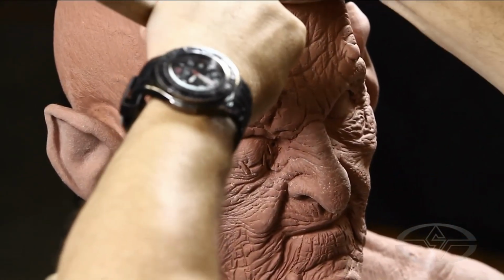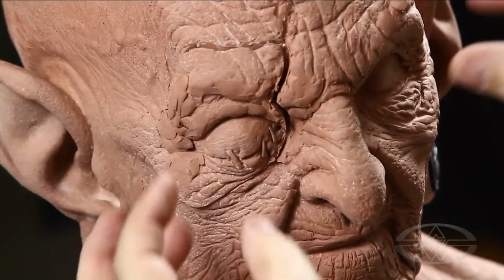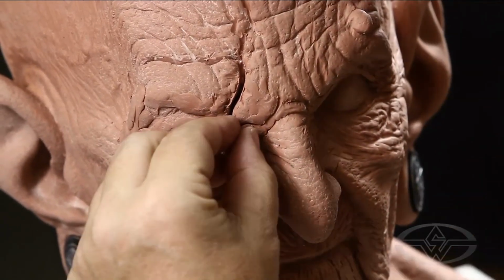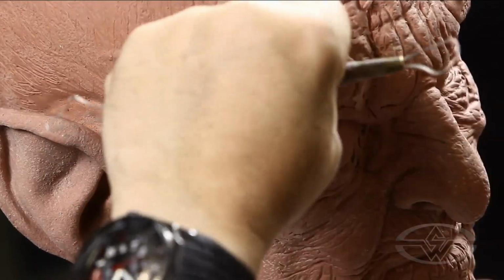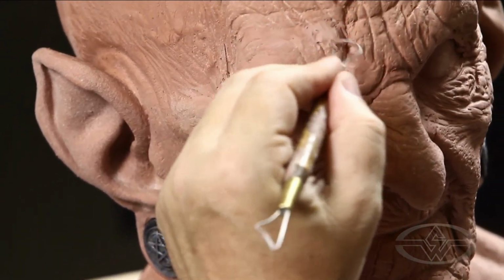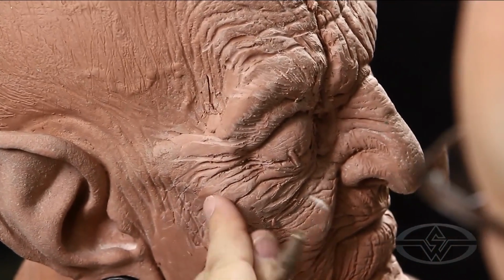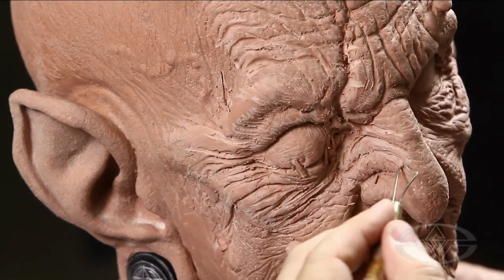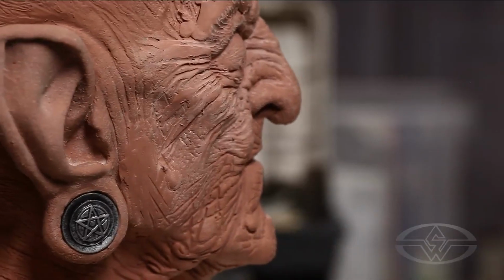How to Reposition the Eye on Your Sculpture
Are you ready to learn some eye-opening sculpting techniques to make the character of your dreams...or nightmares?

In this FREE excerpt from his Stan Winston School of Character Arts course, How To Sculpt A Character Makeup, prosthetic makeup artist and master sculptor, Bruce Spaulding Fuller (Predator 2, Terminator 2, Hellboy) shares his techniques for repositioning your fantasy character’s eye to give it a chillingly lifelike look.

To get started, you'll need the following materials:
- Your sculpture! - made from Chavant clay NSP medium (brown)
- Some fresh Chavant clay
- Knife for cutting clay
- Rake loop tool